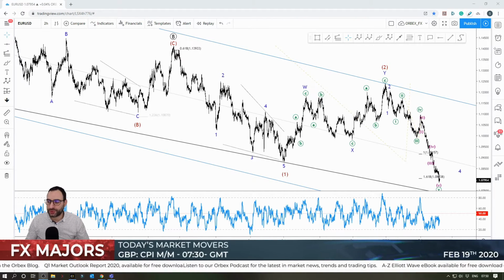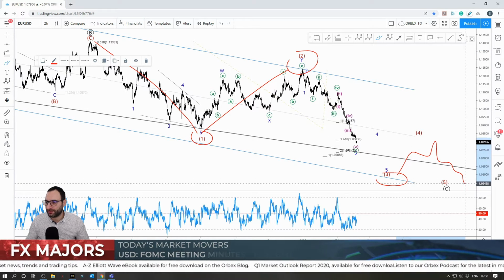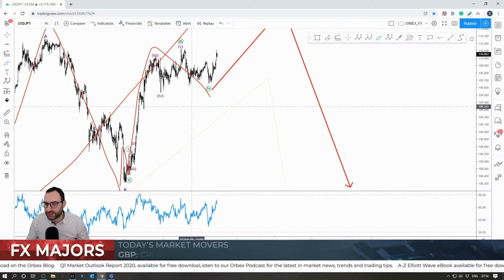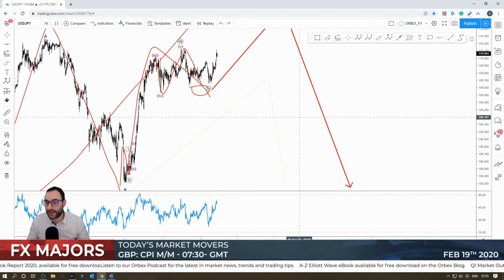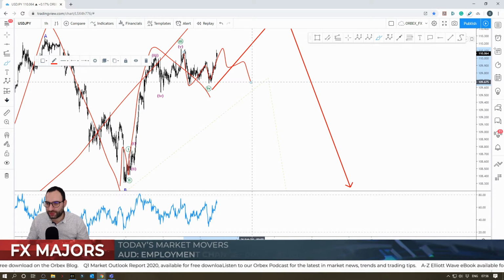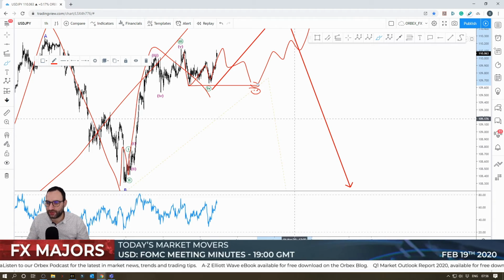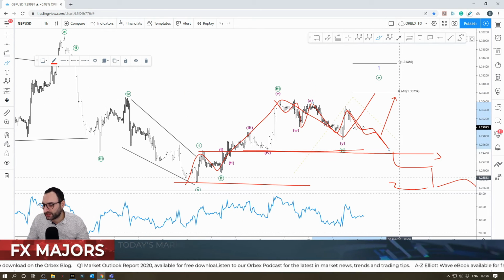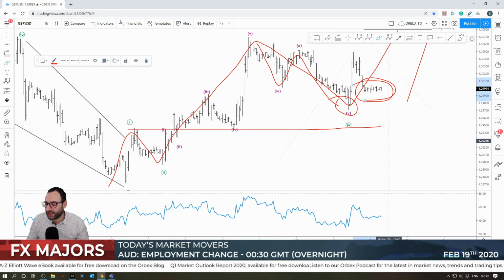Orbex:All Points to Stronger Dollar!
The dollar continues attracting investors as no other option seems to be offering a good payoff. Euro and yen are weakening on poor macros, whereas pound, despite the UK printing better numbers than the EU and Japan, is hanging on Brexit. With safehaven flows in dollar there is only one question to ask – how long is the greenback going to appreciate for?

Timestamp

EURUSD 2H 00:45

EURUSD 1H 01:20

USDJPY 1H 02:00

GBPUSD 1H 03:25